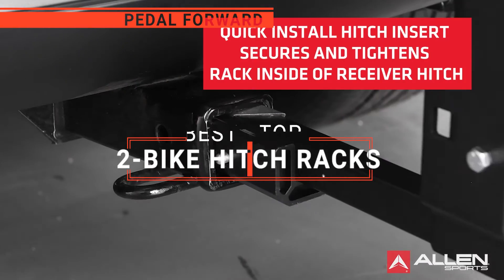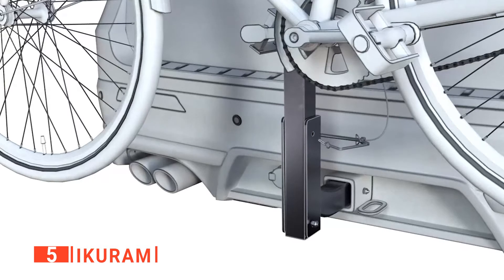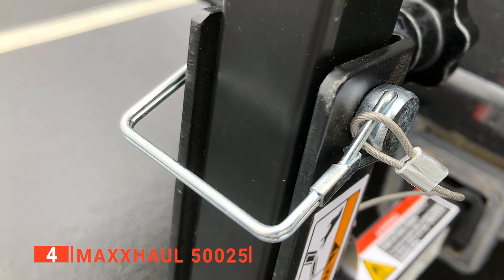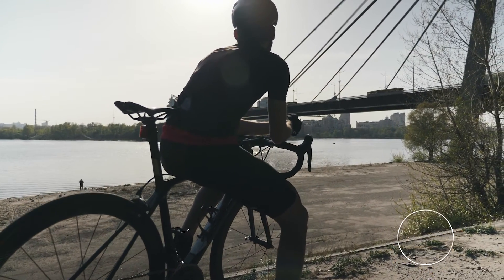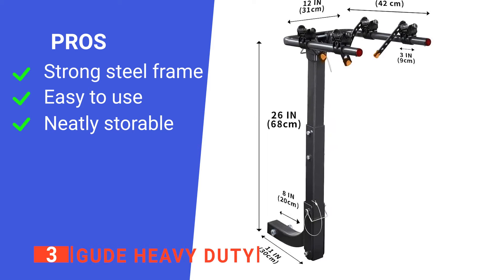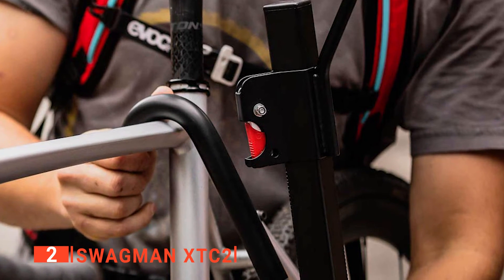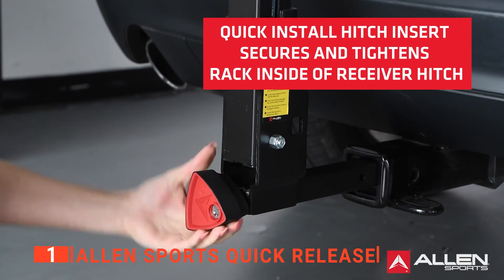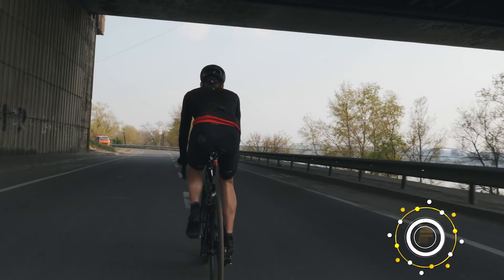TOP 5 Best 2-Bike Hitch Racks: Today’s Top Picks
2-Bike Hitch Rack: Hey guys, in this video, we’re going to review the pros and cons of the top 5 best 2-Bike Hitch Rack for sale right now.
(paid links)
00:00 Intro
00:30 5️⃣ IKURAM
01:49 4️⃣ MAXXHAUL 50025
03:29 3️⃣ GUDE HEAVY DUTY:
04:53 2️⃣ Swagman XTC2
06:25 1️⃣ Allen Sports Quick Release

2-bike Hitch racks are one of the most essential bits of equipment for transporting your ride. They fit to the back of your car and provide a convenient space for your bike without all the hassle of dismantling the whole thing. When looking to buy a 2-bike Hitch rack, there are many things to consider; durability, ease of use, and security. So keep watching to find which is the right one for you.

In today’s video, we are going to look at the top five best 2-Bike Hitch Rack available on the market today. We have made this list based on our own opinion, research, and customer reviews. We have considered their quality, features, and values when narrowing down the best choices possible. If you want more information and updated pricing on the products mentioned, be sure to check the links above.